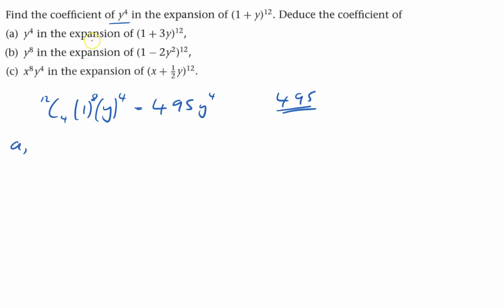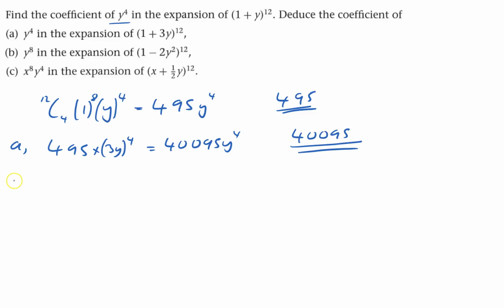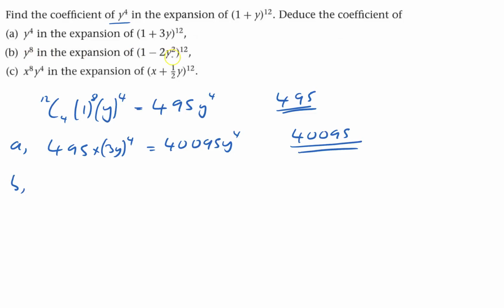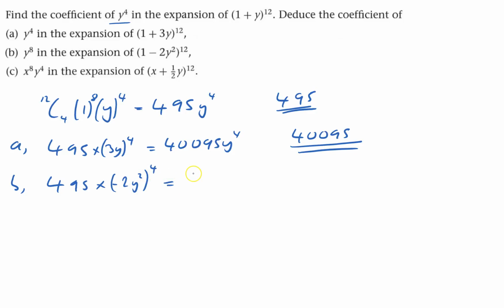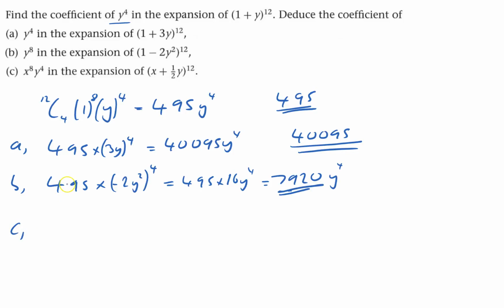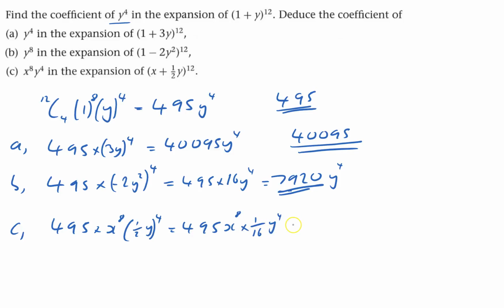C2 Misc 3 Q12